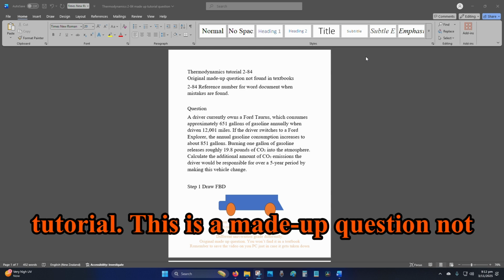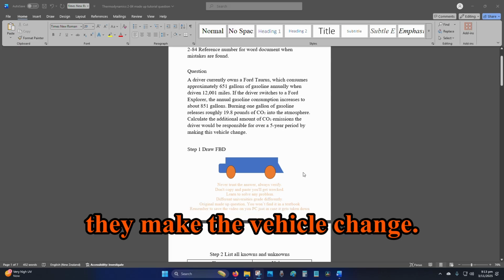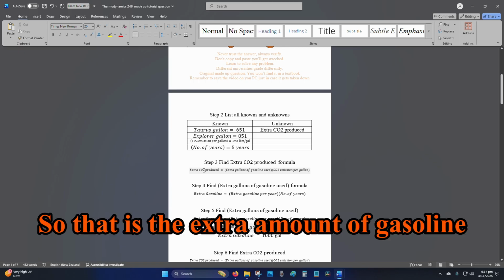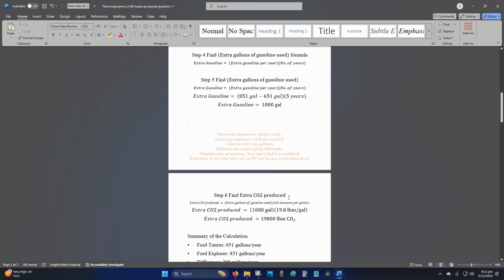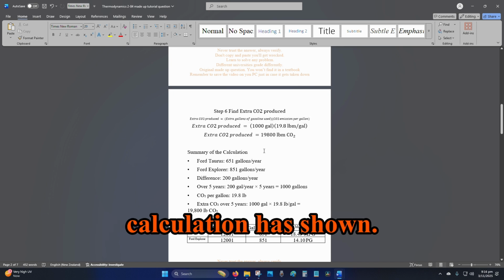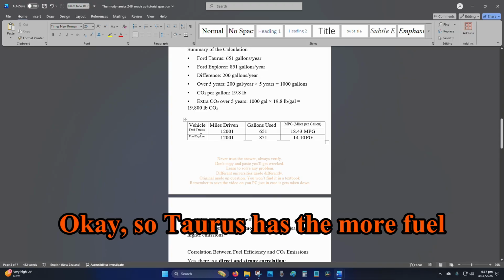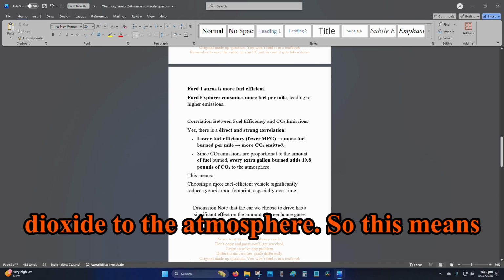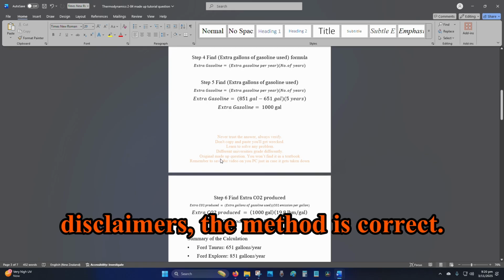Thermodynamics made up question 2-84 A driver currently owns a Ford Taurus, which consumes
A driver currently owns a Ford Taurus, which consumes approximately 651 gallons of gasoline annually when driven 12,001 miles. If the driver switches to a Ford Explorer, the annual gasoline consumption increases to about 851 gallons. Burning one gallon of gasoline releases roughly 19.8 pounds of CO₂ into the atmosphere. Calculate the additional amount of CO₂ emissions the driver would be responsible for over a 5-year period by making this vehicle change.

2.84 Reference number for word document when mistakes are found

This is a similar question to A Ford Taurus driven 12,000 miles a year will use
about 650 gal of gasoline compared to a Ford Explorer that would use 850 gal. About 19.7 lbm of CO2, which causes global warming, is released to the atmosphere when a gallon of gasoline is burned. Determine the extra amount of CO2 production a man is responsible for during a 5-year period if he trades his Taurus for an Explorer. However the content in the video fully original, The question is not the same, the working and explanation is solved in my own way